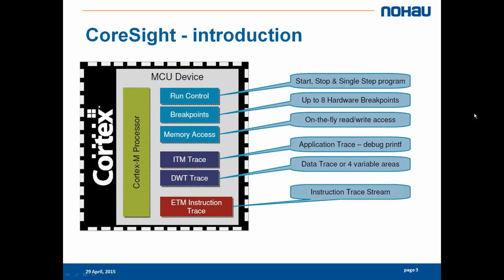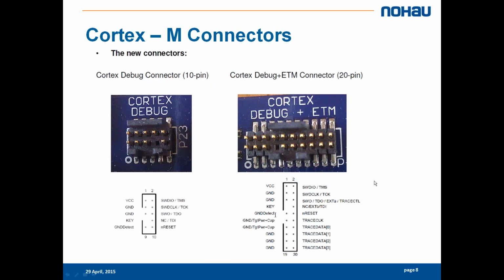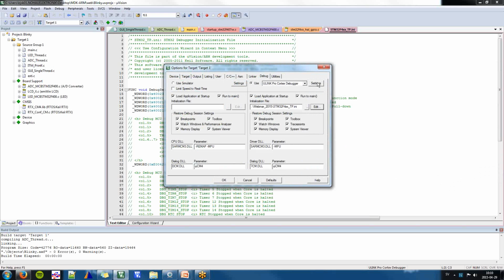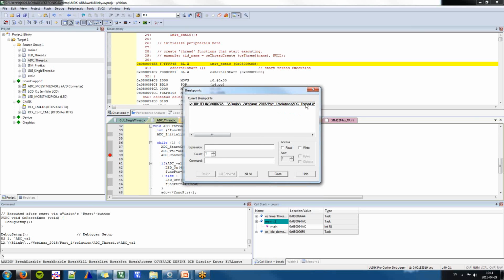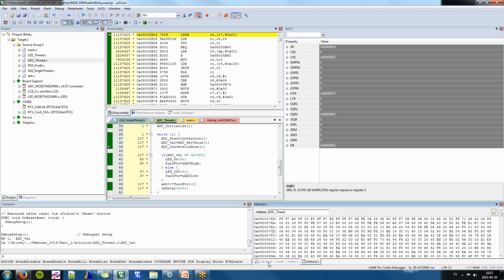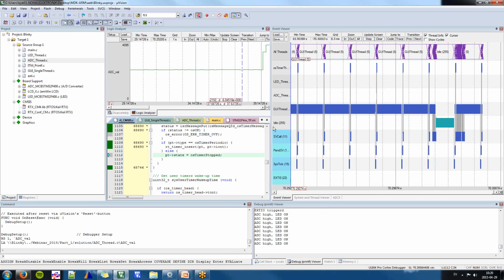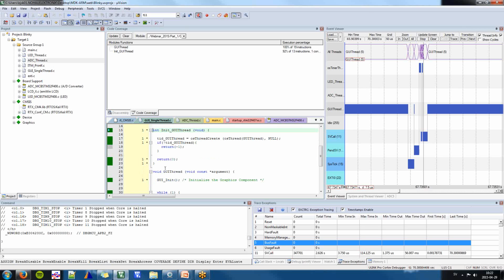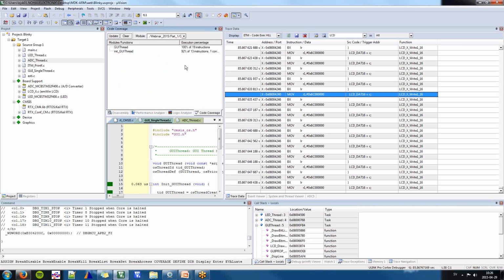KEIL ULINKpro - Maximize your development. Tutorial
Learn how to maximize your development by taking advantage of KEIL ULINkpro Debug & Trace Unit. ULINKpro delivers real-time data and instruction trace giving you access to sophisticated application analysis e.g. execution profiling and code coverage.